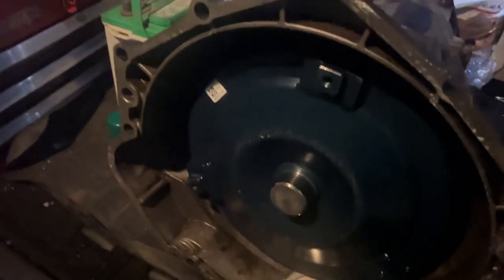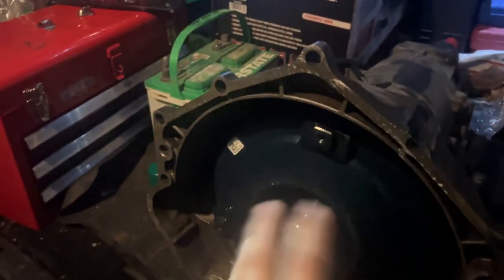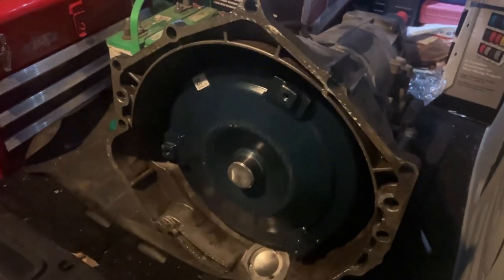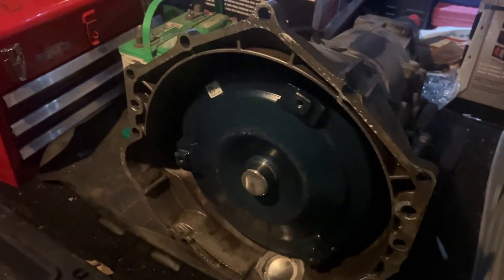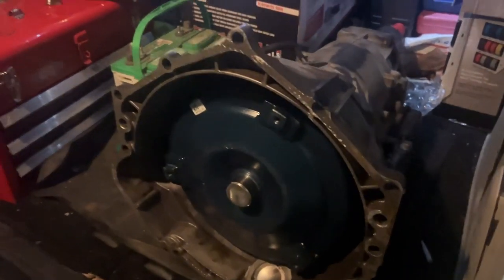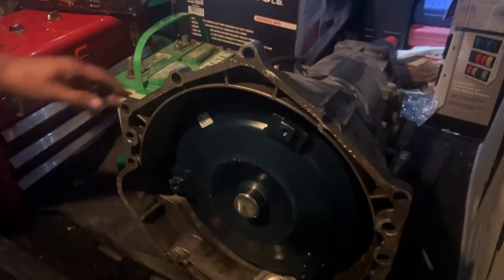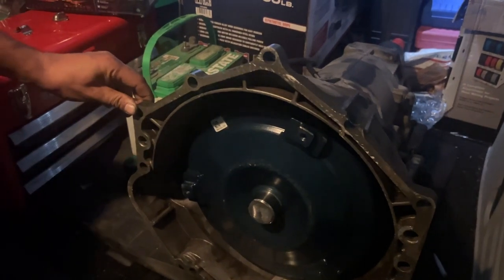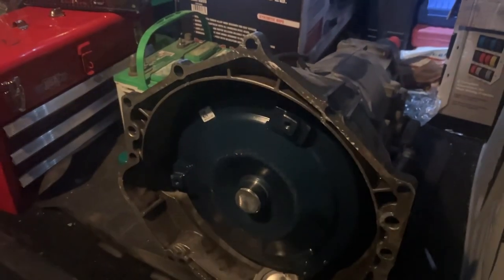4L60E Transmission Rebuild Install Instructions By Jeff the Pro!!!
Transmission Rebuild instructions prior to installation. 4L60 E. Going into a 2000 Chevy Silverado